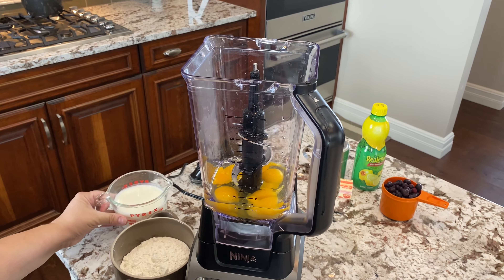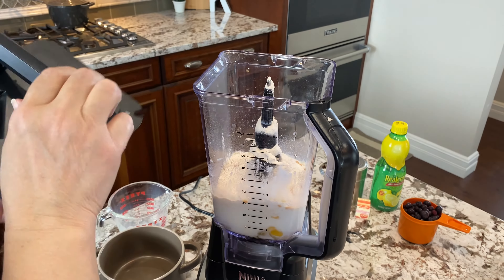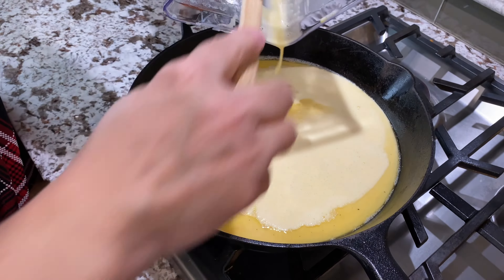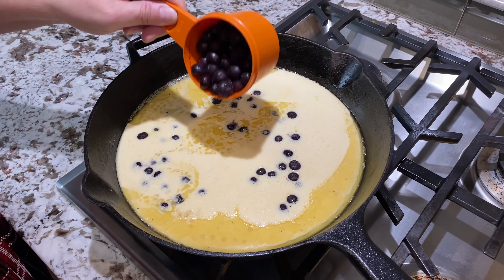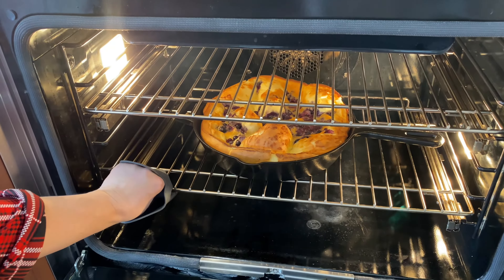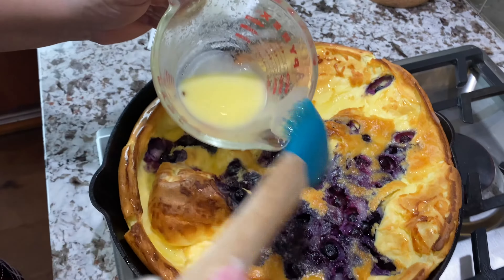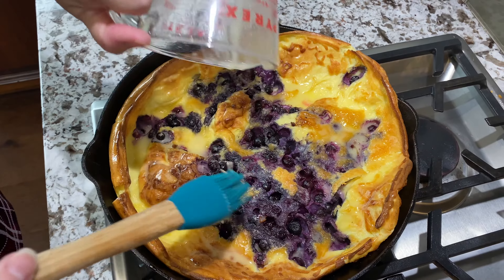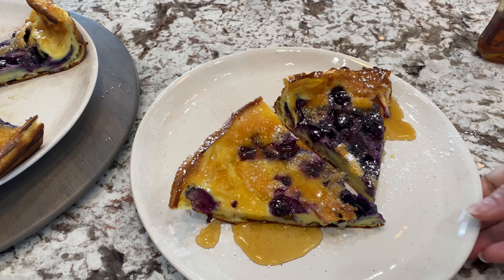BLUEBERRY DUTCH BABY | EASY RECIPE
This is a yummy recipe perfect for a family breakfast! No sugar in ingredients until you dust with powdered sugar and top with maple syrup (if desired). Quick and easy! Enjoy!

I used a 12 inch Iron Skillet. Preheat oven to 425°

INGREDIENTS:

1 Cup FLOUR
5 EGGS
1 1/3 Cup MILK
1/2 tsp SALT
1/2 tsp VANILLA EXTRACT
1 Cup BLUEBERRIES

3 Tbsp of BUTTER (melt in skillet)

TOPPING:

1/4 Cup SPRINKLED POWDERED SUGAR
2-3 Tbsp BUTTER
Couple DASHES of LEMON JUICE
(Combine butter and lemon to brush on after baking)
Maple Syrup, if desired